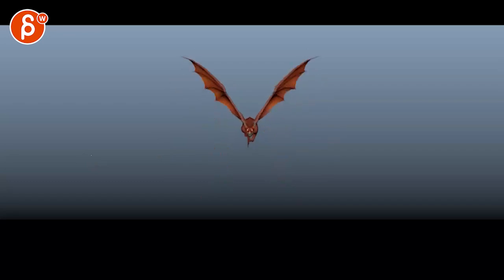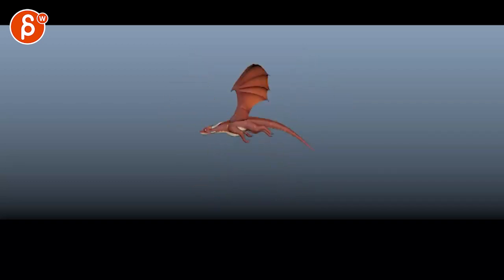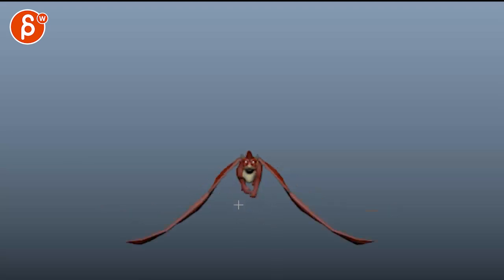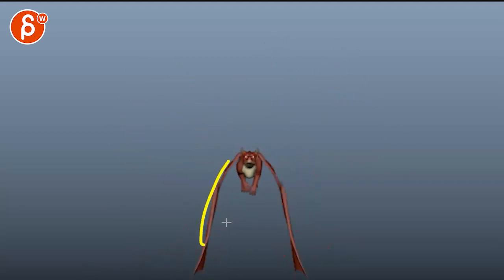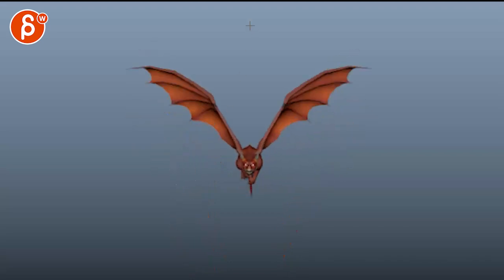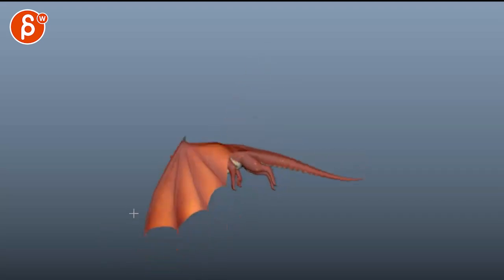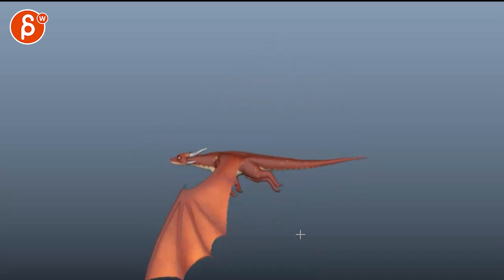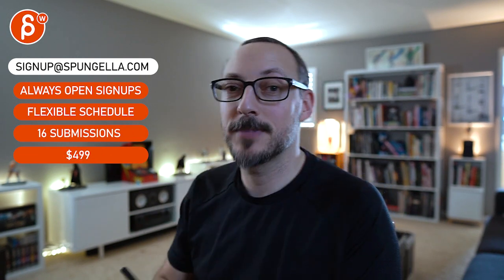Animation Workshop Feedback - Desislav Georgiev #6 (2021)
You're watching a feedback session for the Spungella Animation Workshop. Topics that are covered: body mechanics, creature animation, maya animation, animation flight cycle.